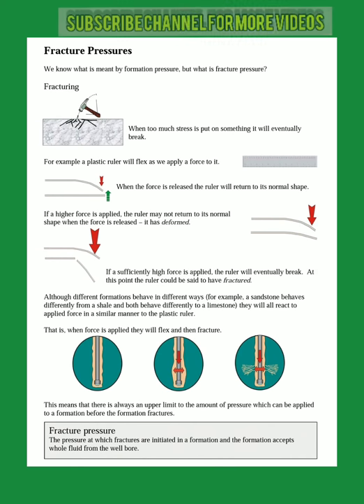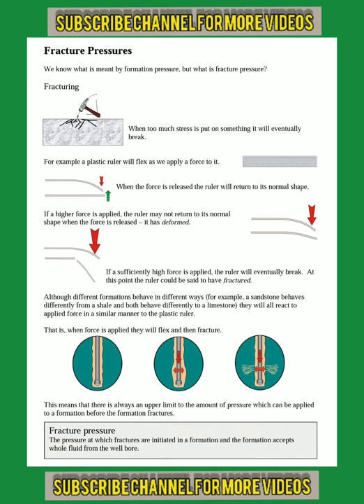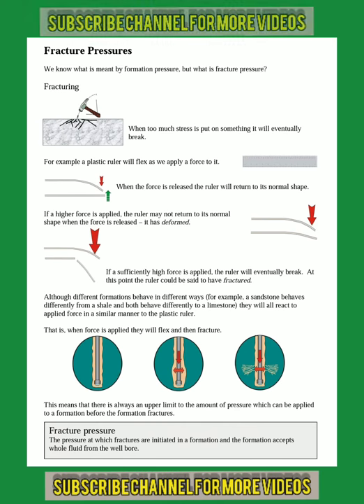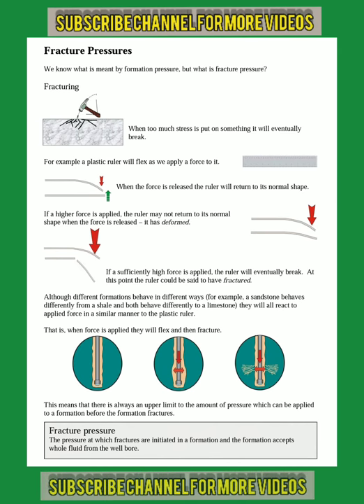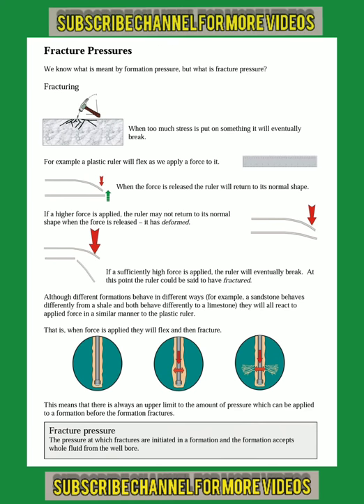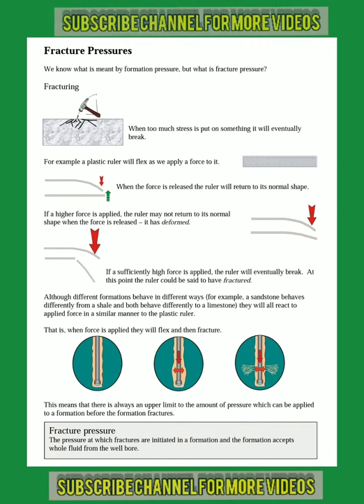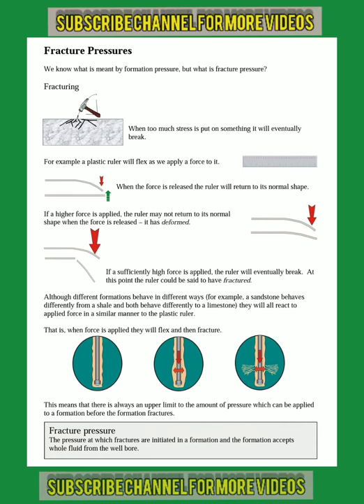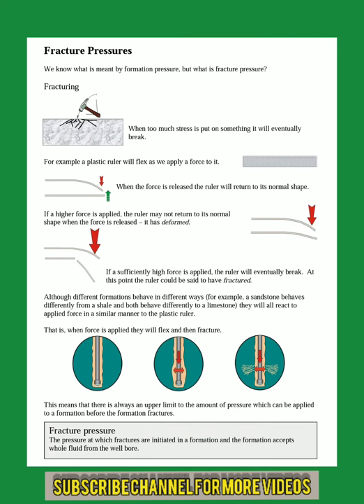Lecture-4 FRACTURE PRESSURE - Oil and Gas studies